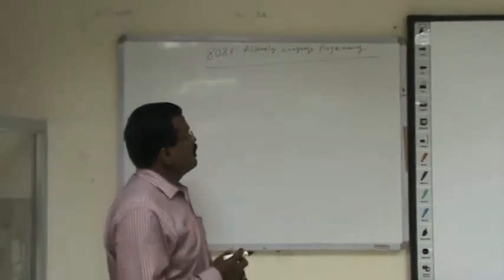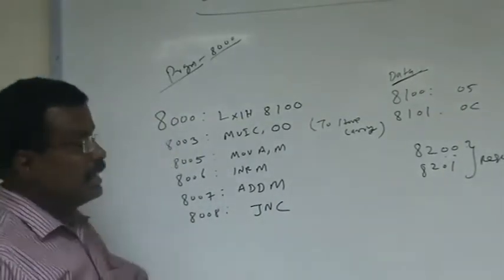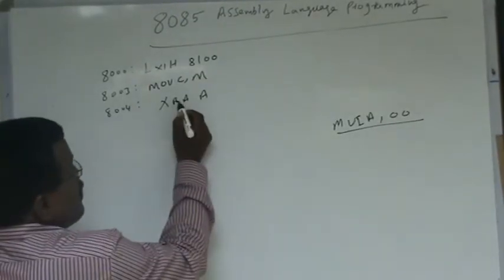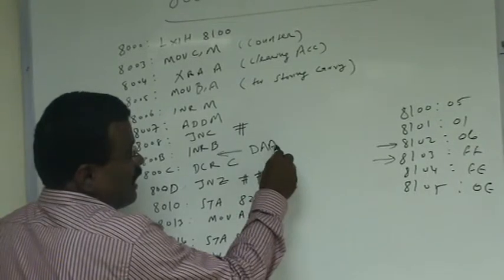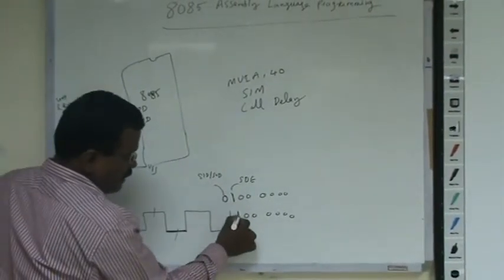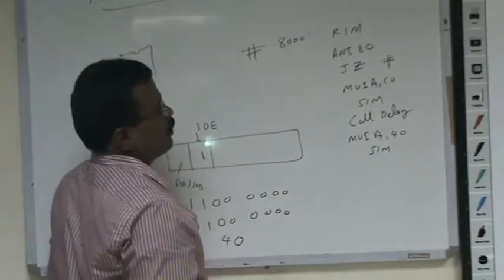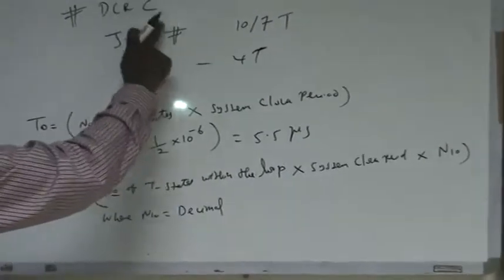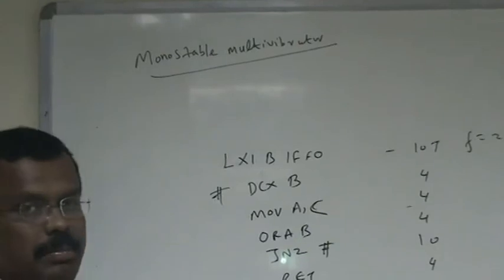7 programming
programming